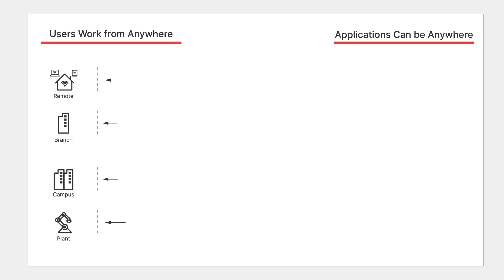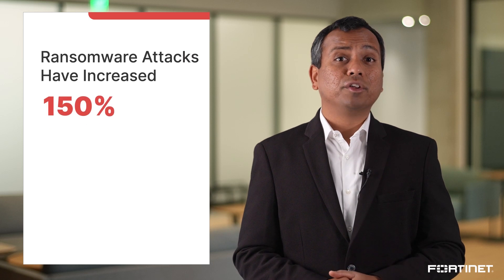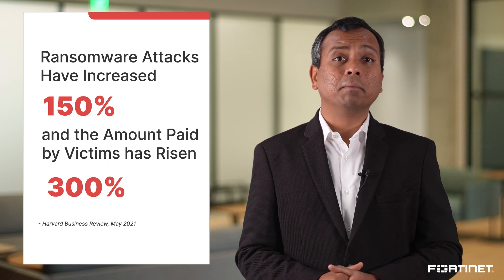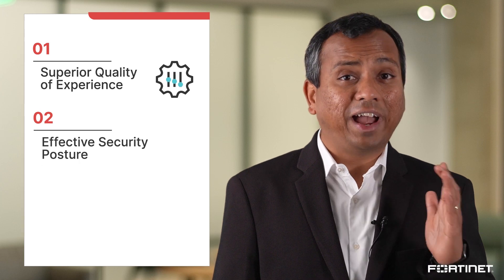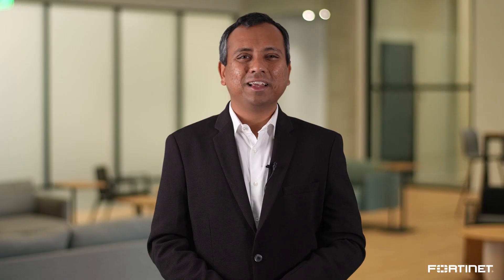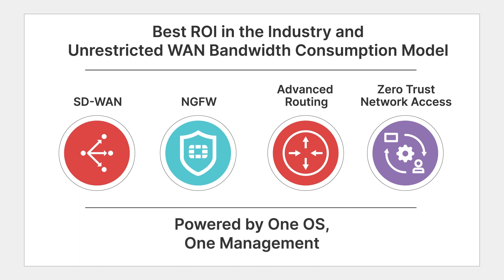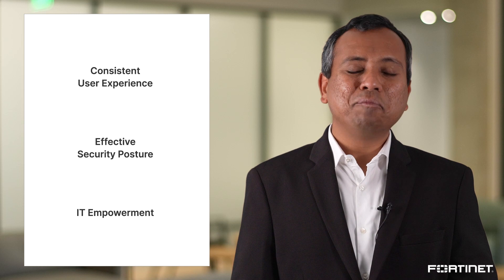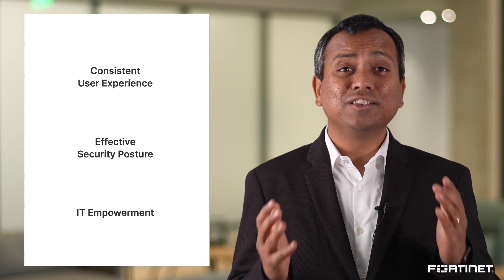Fortinet Secure SD-WAN Transforms and Secures WAN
Fortinet's Secure SDWAN (software-defined wide-area network) solution enables enterprises to transform and secure all WAN edges. Leveraging the Security-driven Networking approach that uses one operating system and one centralized management console, enterprises realize superior user experience, enhanced security posture effectiveness with converged networking and security, and achieve operational continuity and efficiency.